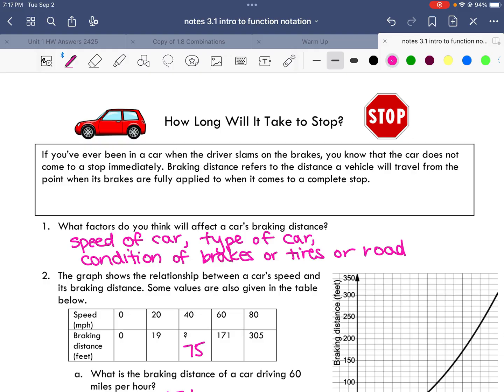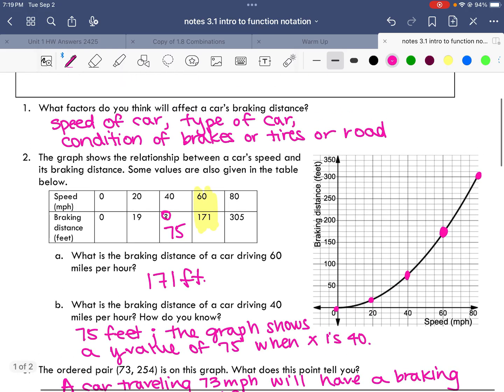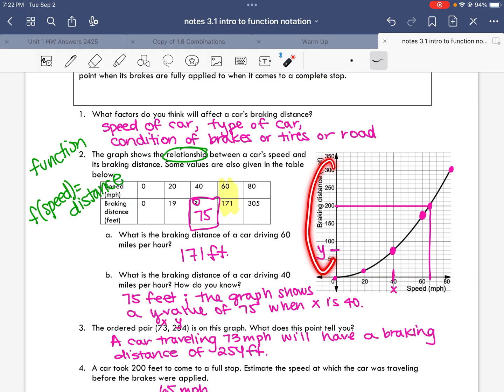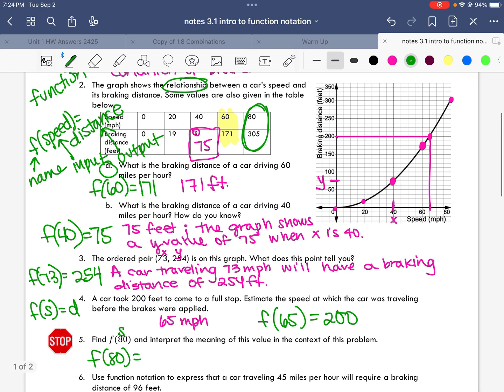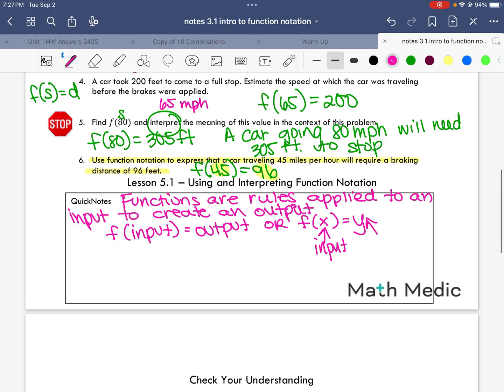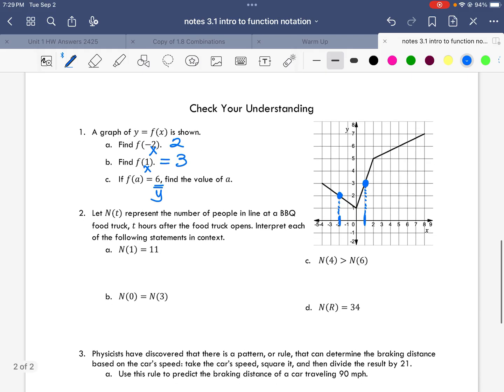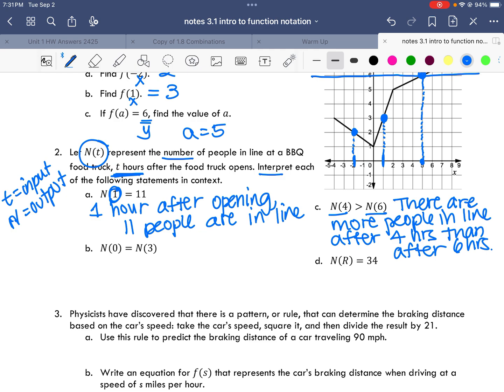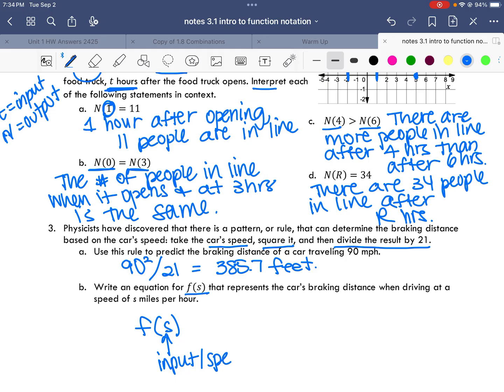Function Notation Intro